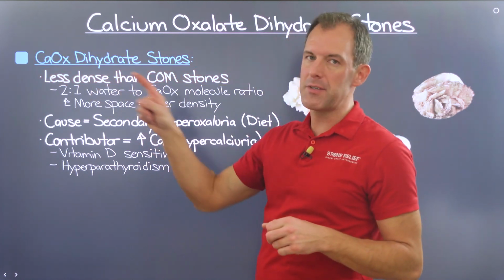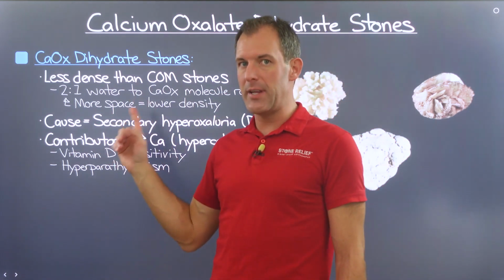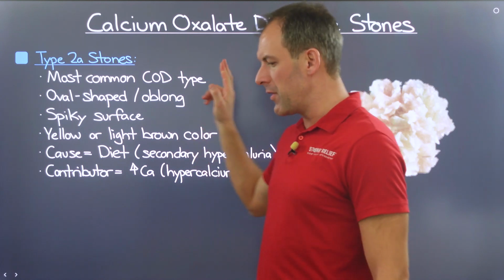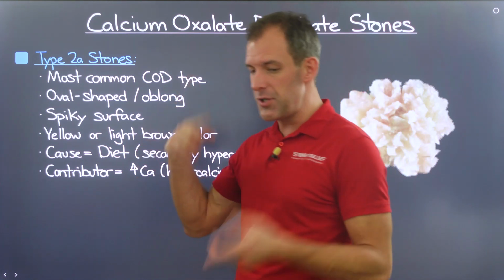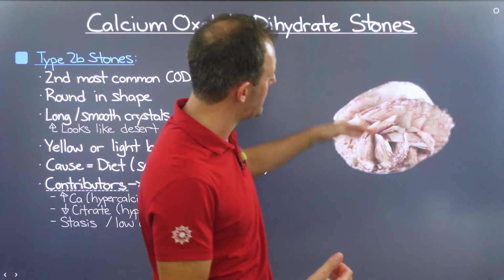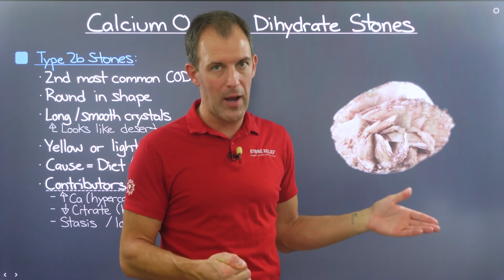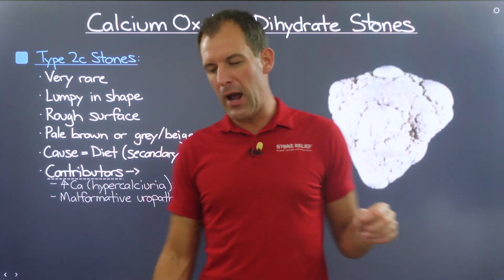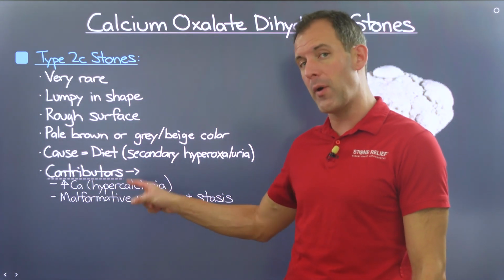Calcium Oxalate Dihydrate Kidney Stones: Causes & Treatment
Dealing with calcium oxalate dihydrate kidney stones? This video covers everything you need to know about kidney stone types, the difference between calcium oxalate monohydrate vs dihydrate, and effective kidney stone treatment and kidney stone prevention strategies. Learn how hyperoxaluria, hypercalciuria, and oxalate consumption contribute to stone formation and the unique characteristics of calcium oxalate dihydrate type 2A, 2B, and 2C. Get expert advice on kidney stone management, kidney stone removal, kidney stone dissolution, and how to protect your kidney health with insights from urology and nephrology.

🎥 What's in this video:

00:00 Introduction
01:12 CaOx Dihydrate Stones
04:02 Type 2A Stones
07:08 Type 2B Stones
09:43 Type 2C Stones